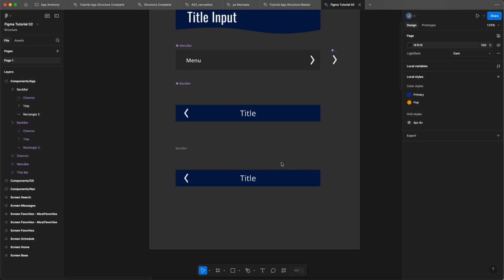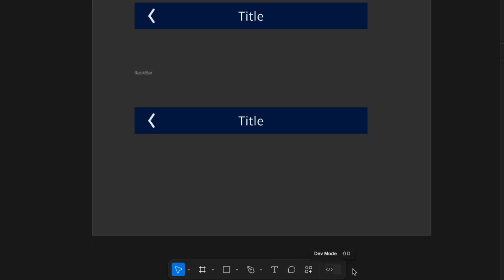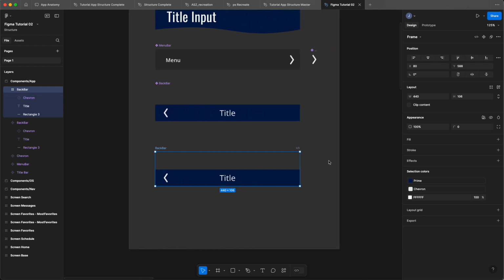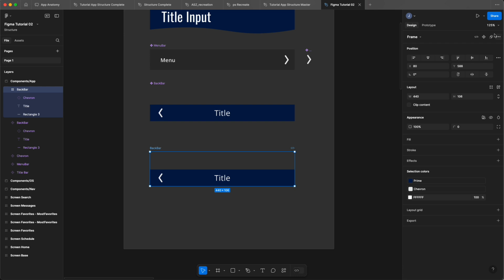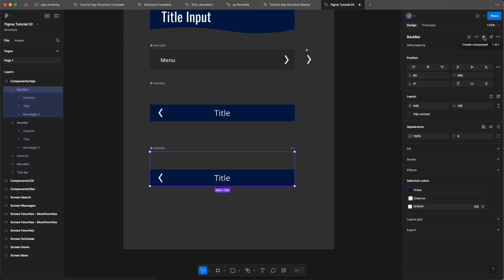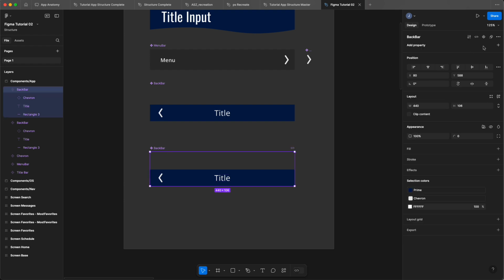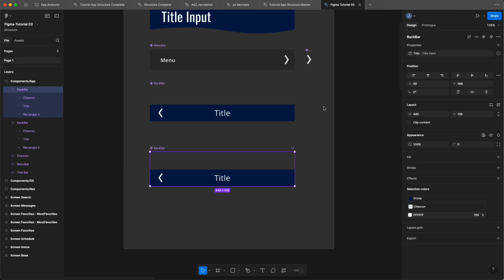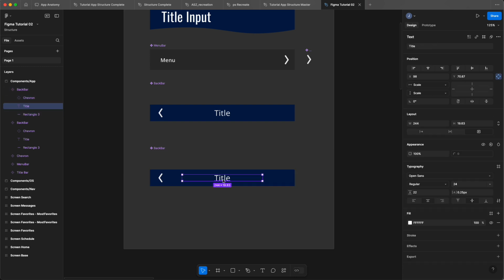Figma App E2, P0 - Changes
Some changes were made to Figma; this is an intro so viewers have a reference.